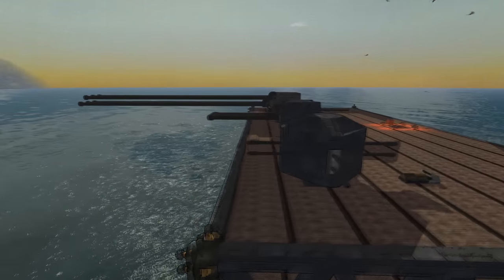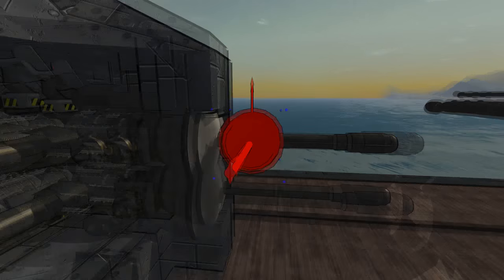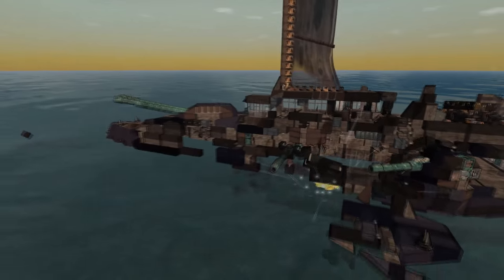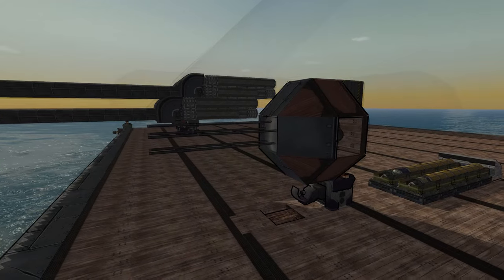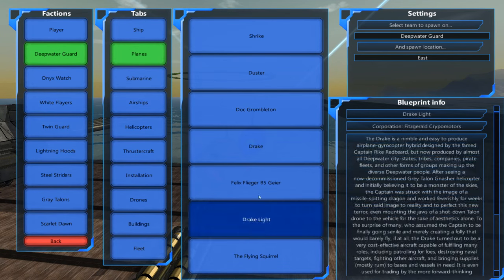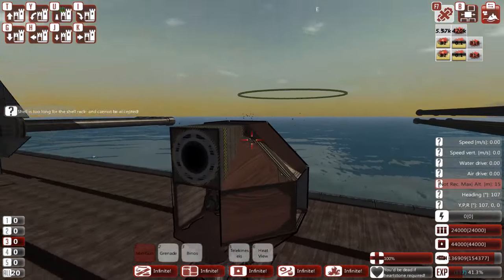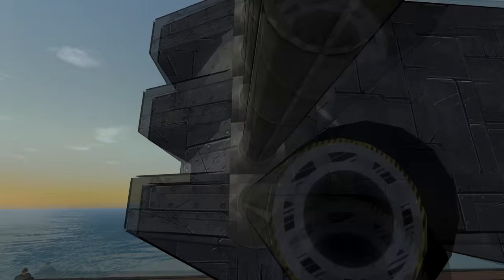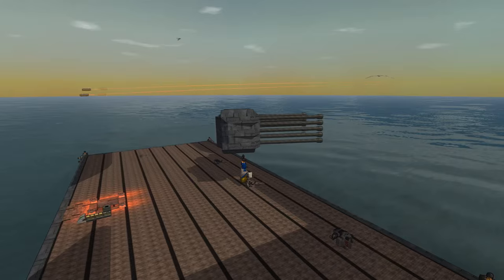No-Autoloader Cannons Pt.2 - From the Depths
There was a slight change to how the ammo inputs work that makes these no-loader cannons a little bit better! Here are a few more examples.